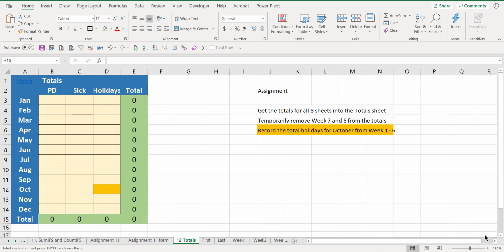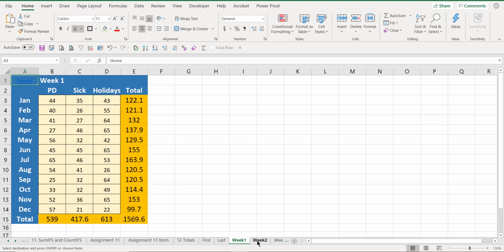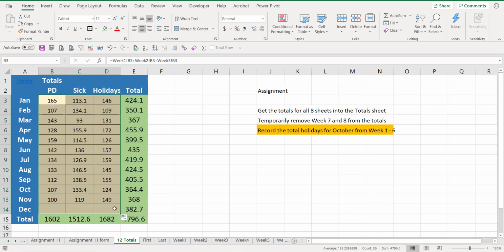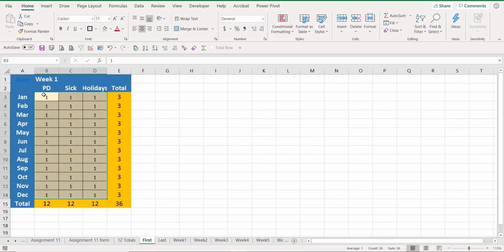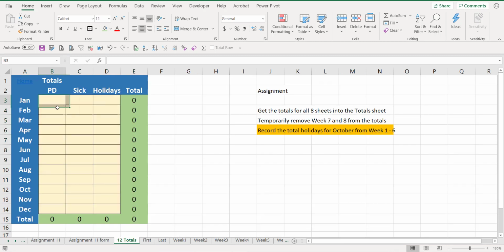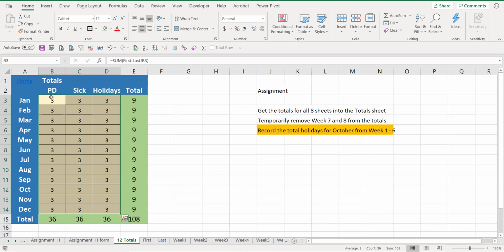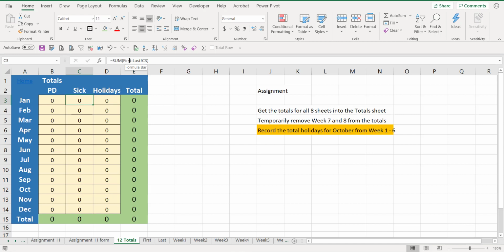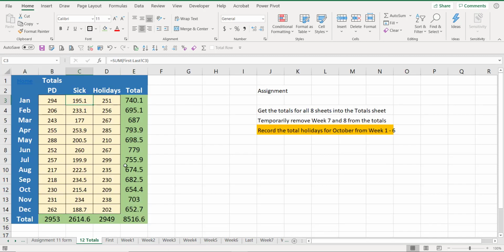Excel Top Ten - #12 - Totalling Sheets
Learn how to get totals across multiple sheets and automatically update when new data is added.